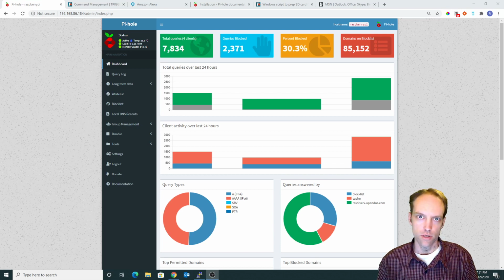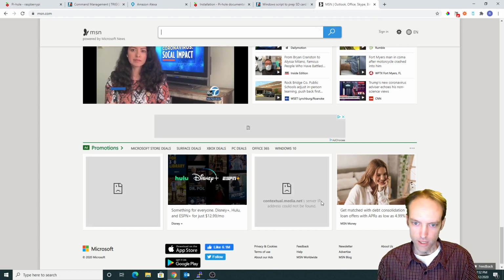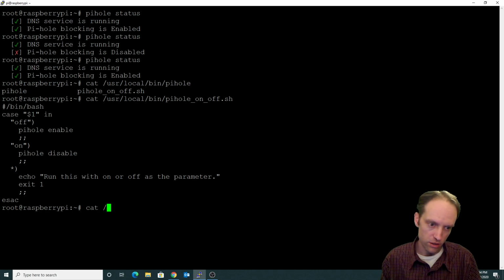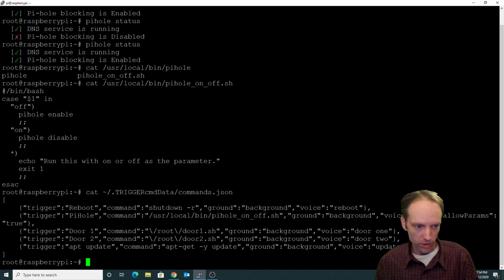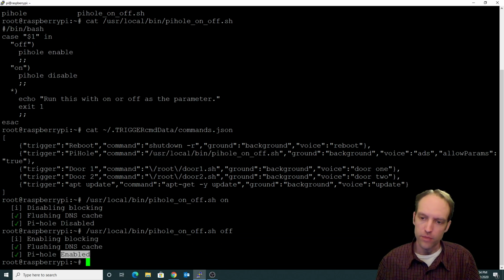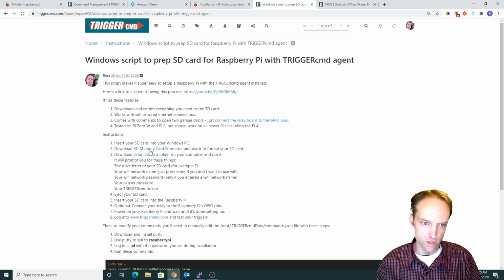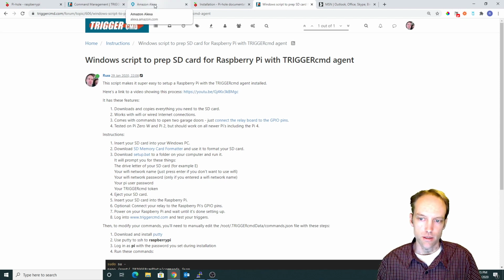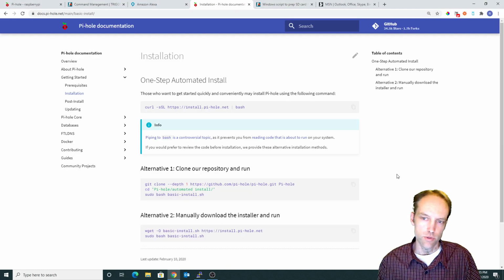Enable or disable Pi-hole with TRIGGERcmd and Alexa or Google Assistant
After setup, say, "Alexa, turn on ads"  Or, "Hey Google, turn off ads".